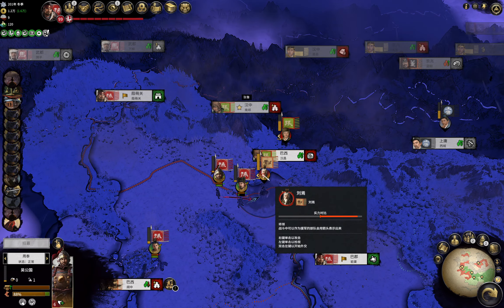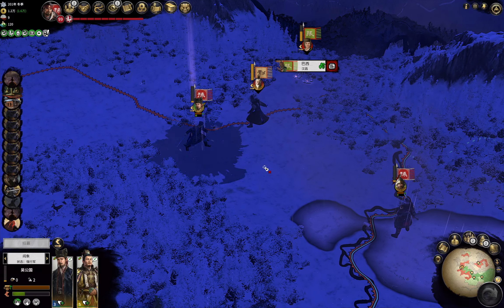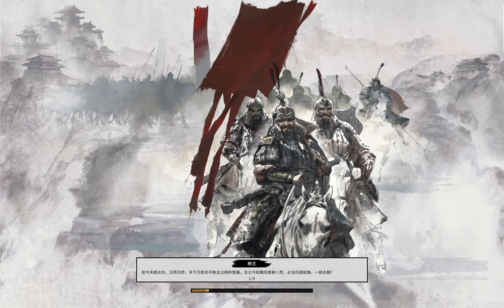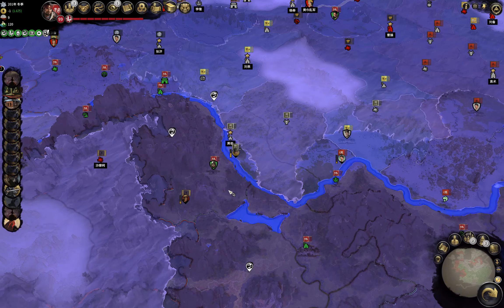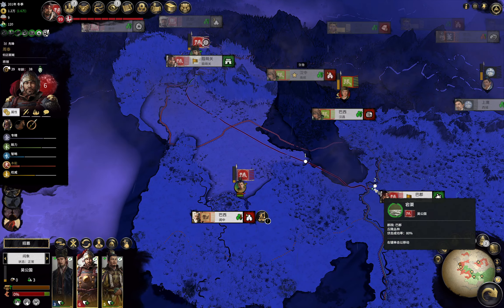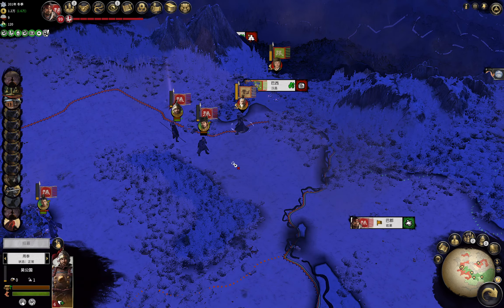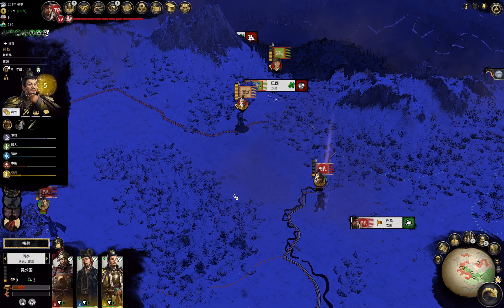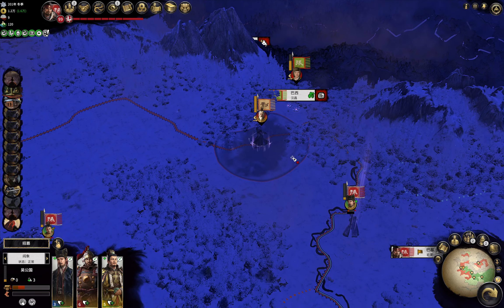TW:TK Exploits: 'Doubled' Movement Range via Detaching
This exploit can essentially 1.5x your army movement ranges, though the merging does come at the cost of supplies that I will talk about in a later video.